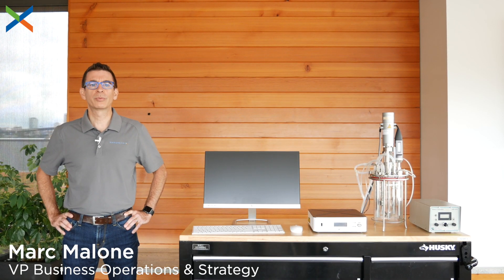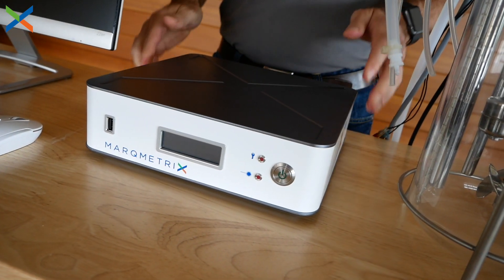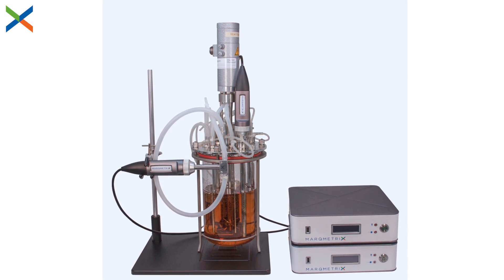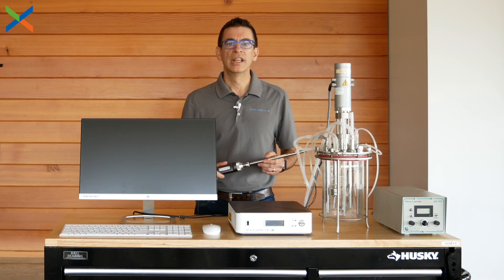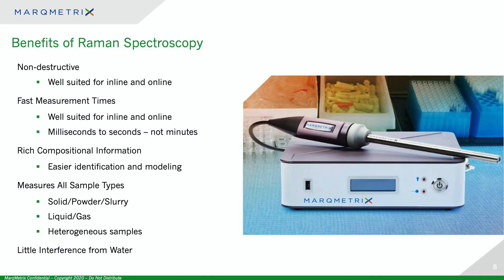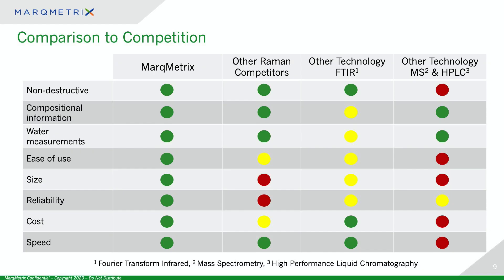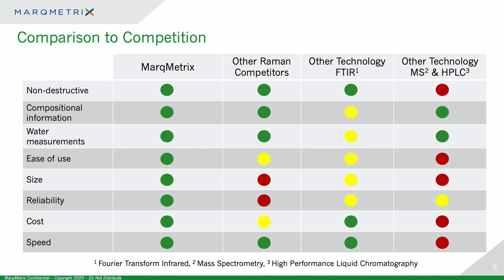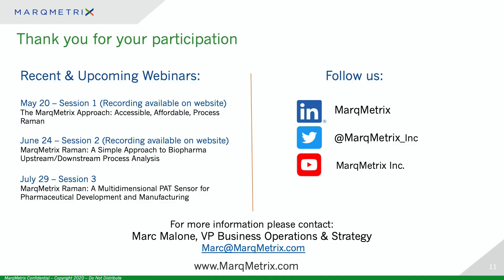MarqMetrix All-In-One Raman System | Providing Greater Control of Biopharmaceutical Manufacturing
VP of Business Operations & Strategy, Marc Malone, takes you through the MarqMetrix All-In-One Raman system to show what makes it well-suited for uses in biopharmaceutical manufacturing.